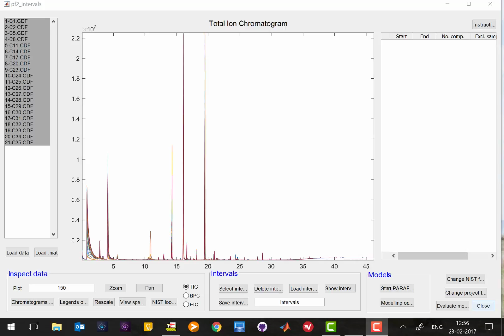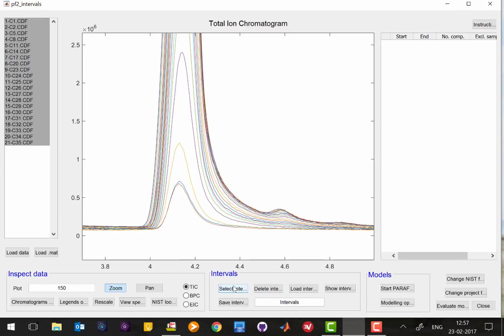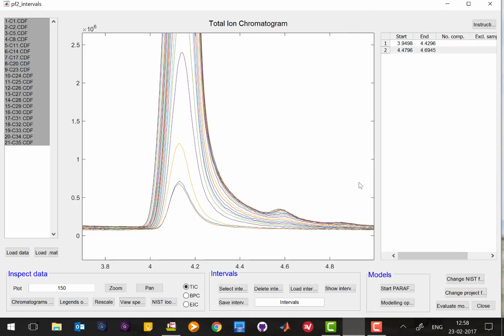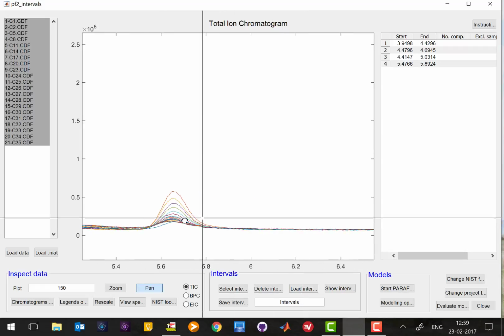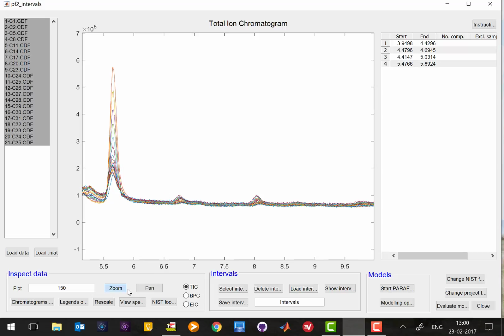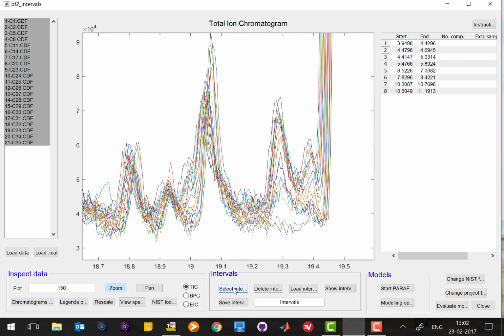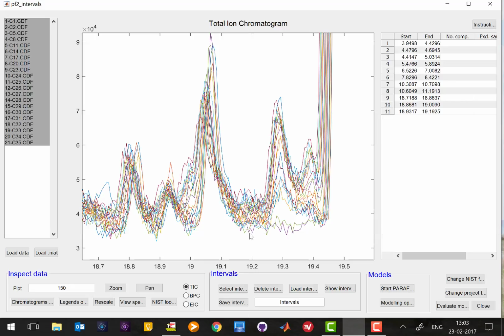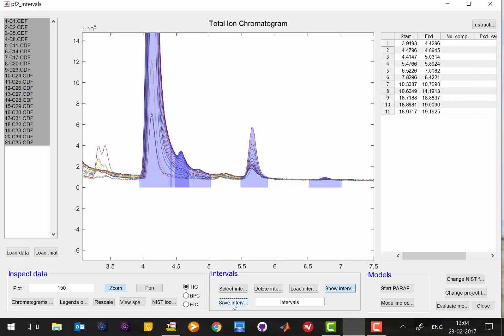PARADISEe 3. Define intervals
Analyzing untargetted GC-MS efficiently